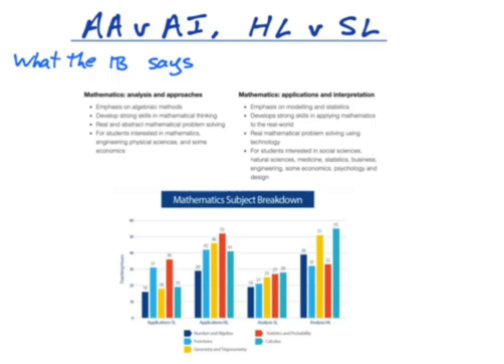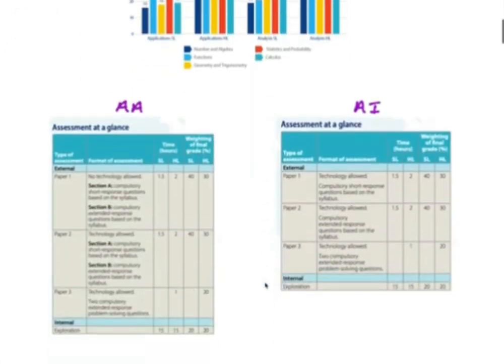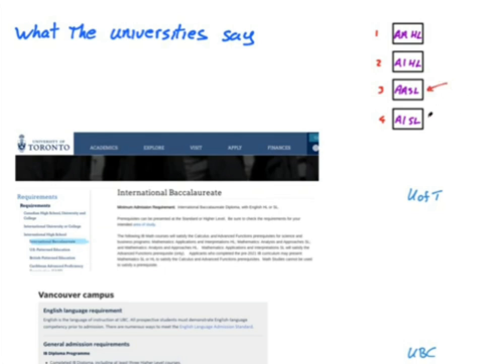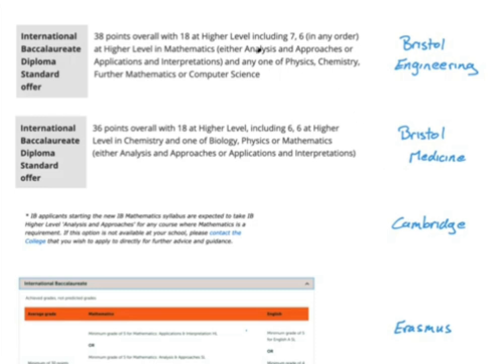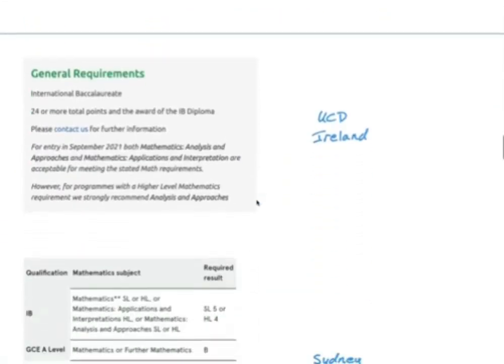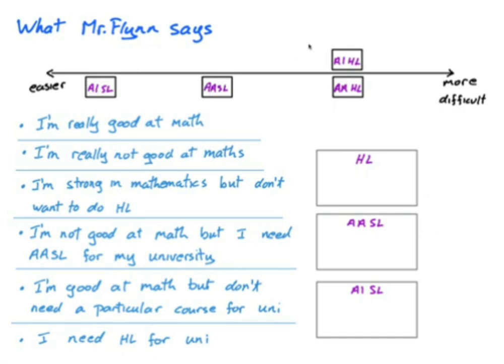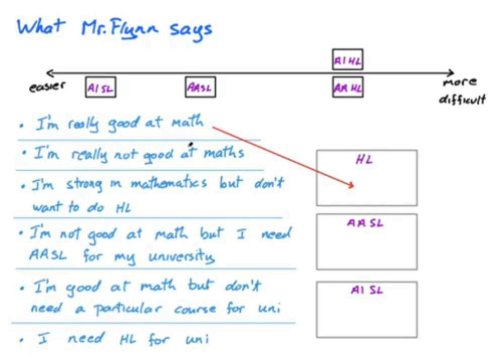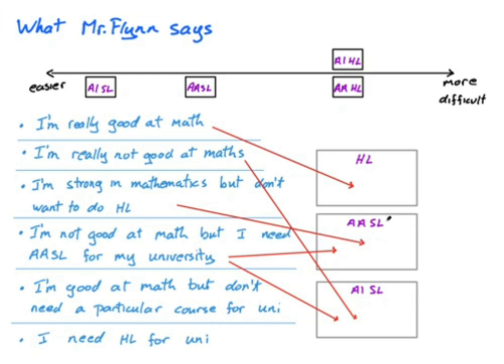the difference AA and AI in DP tester